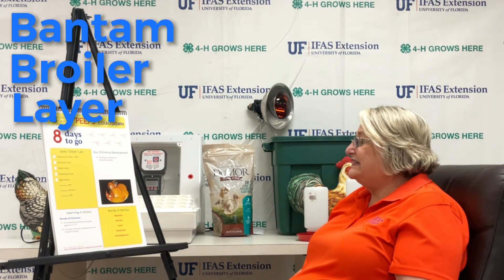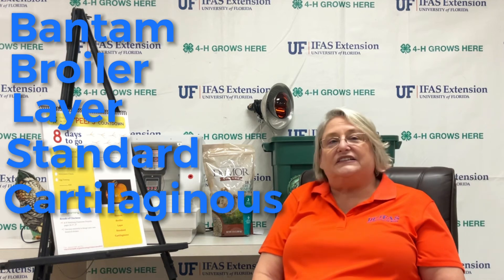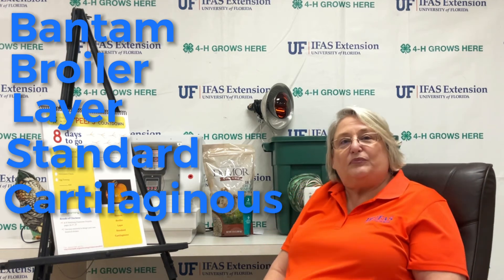8 days to go